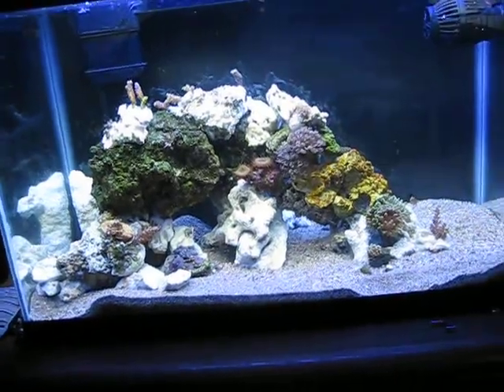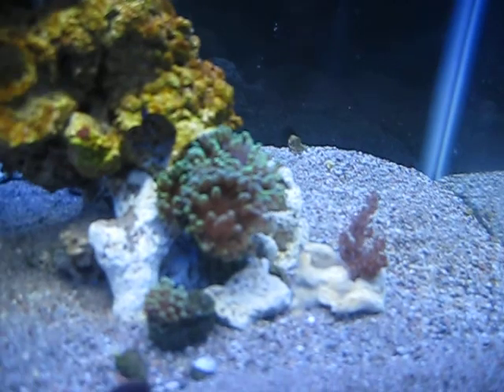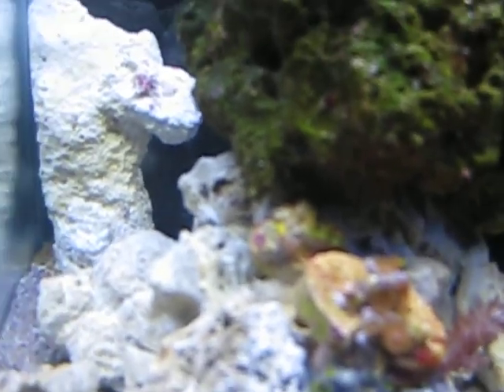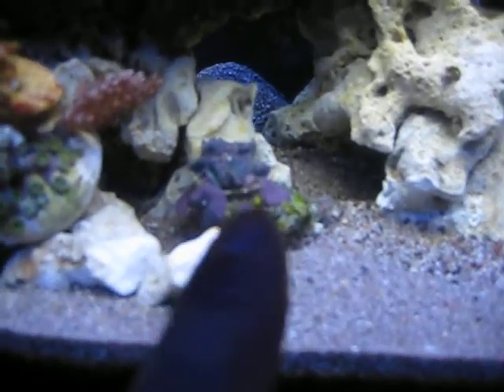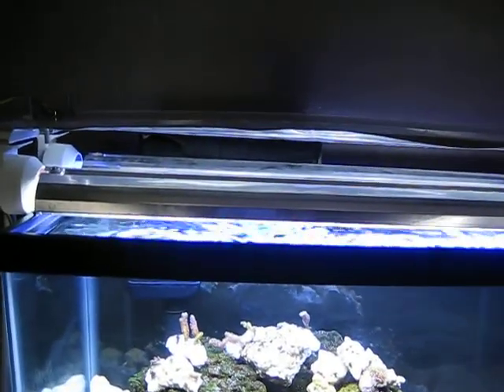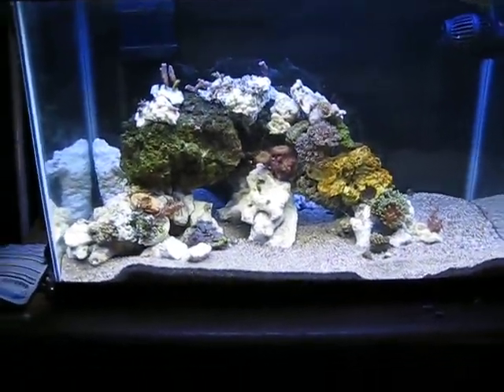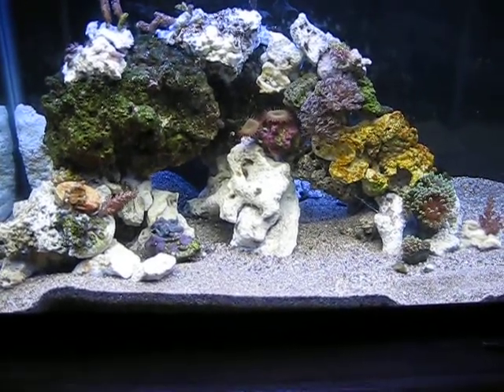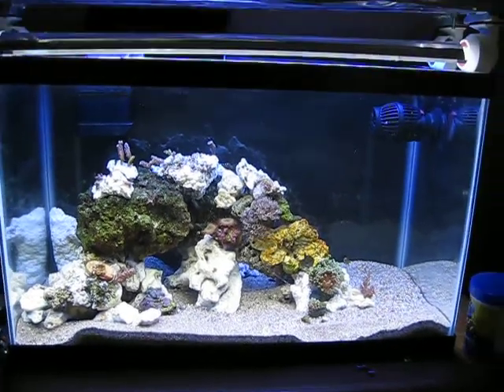10 gallon coral reef tank episode 2